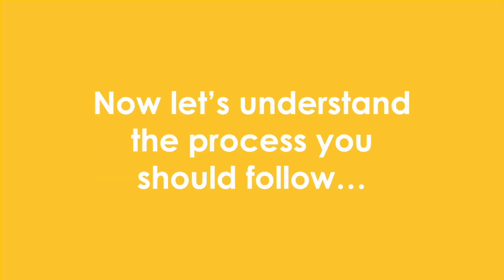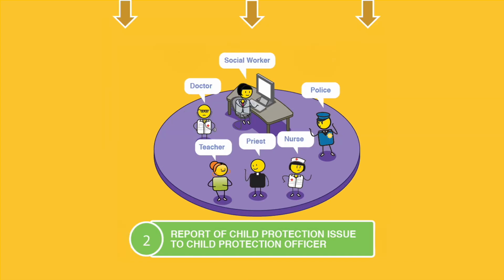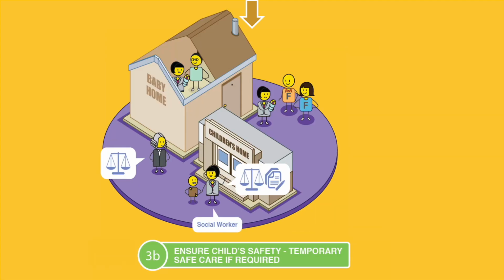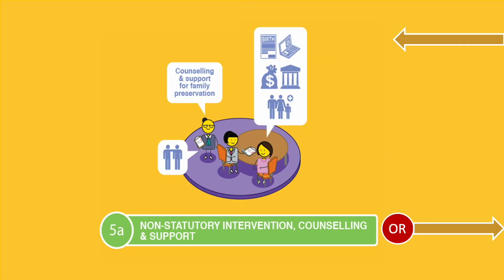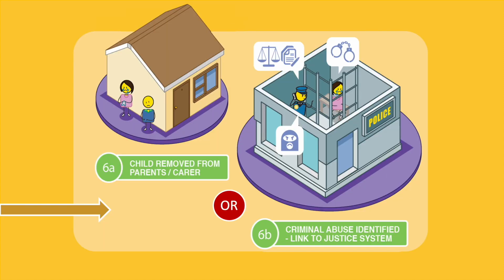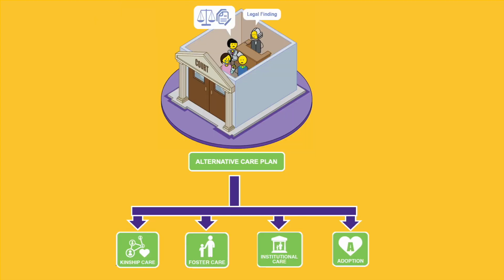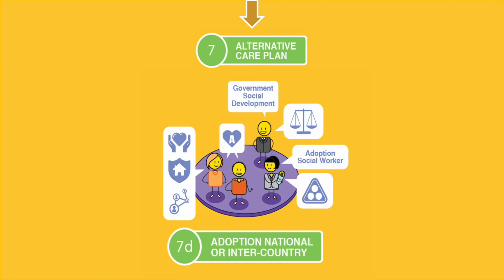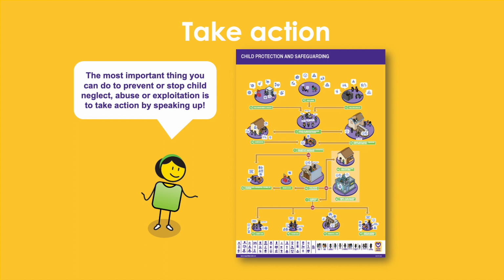The Courage Child Protection Process HD 1080p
This video introduces you to the formal, legal child protection and safeguarding process.  If you have observed or are aware of a child or children who are being abused, neglected or exploited, this is the process that you must follow.